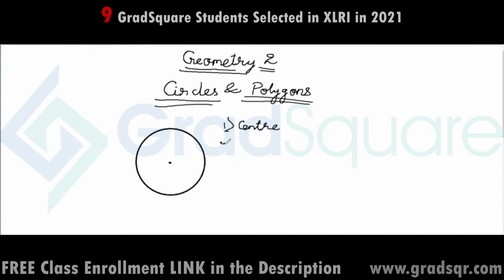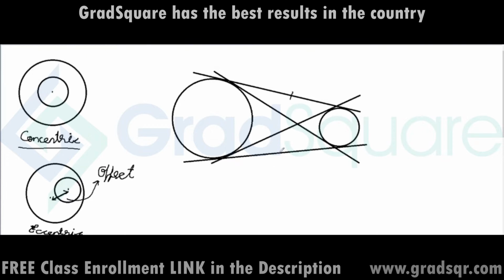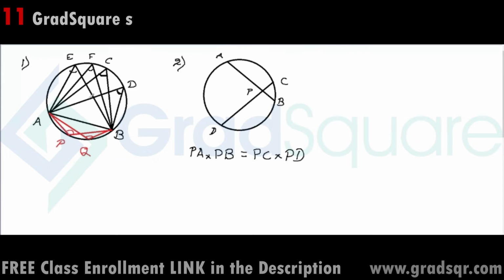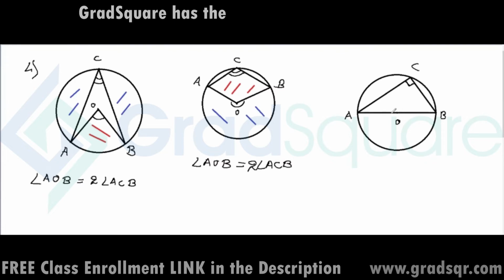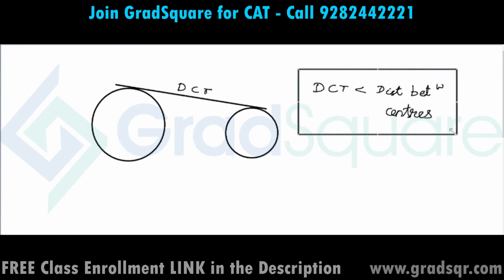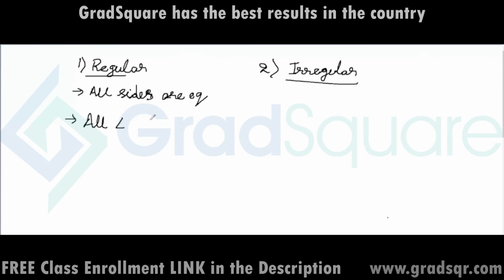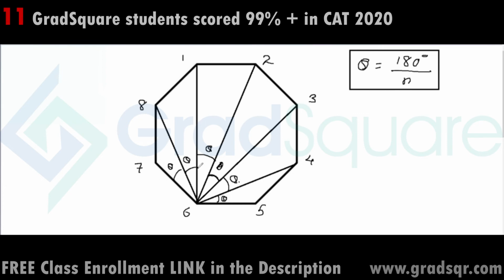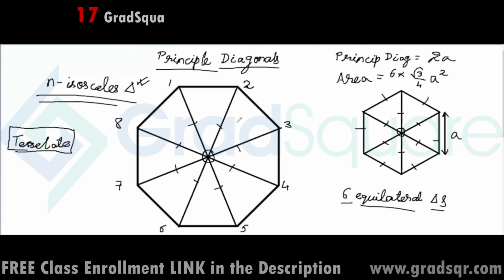QA-9-Basics of Geometry - 2: FREE Online Revision Classes for CAT 2021 | Geometry Formula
These classes are meant for anyone preparing for CAT / XAT / IIFT / NMAT / SNAP / GRE / GMAT. This is a part of our "100 days to CAT 2021" series.
A video by Varun Krishnan on how to prepare for QA Section. In this class, we are talking about all important concept of Geometry (Circles & Polygons). This will also be helpful for understanding the geometry formula and concepts related to Circles & Polygons.